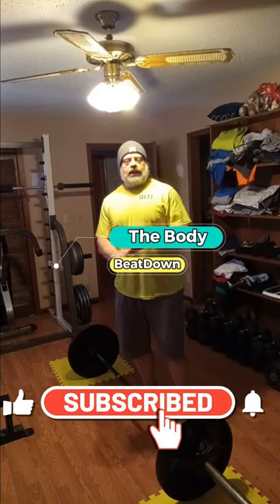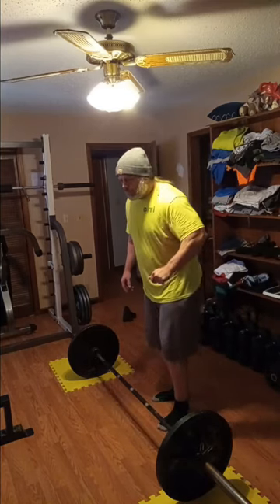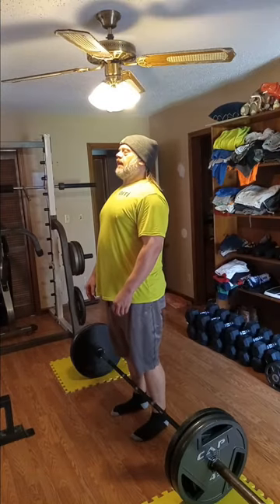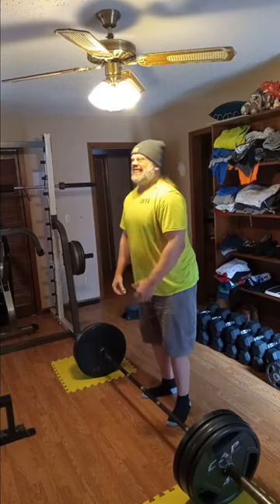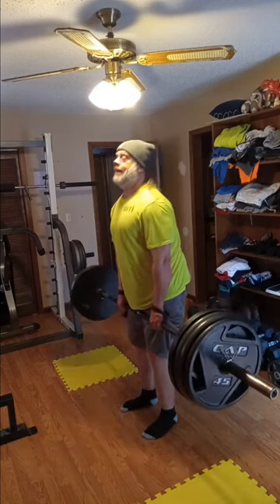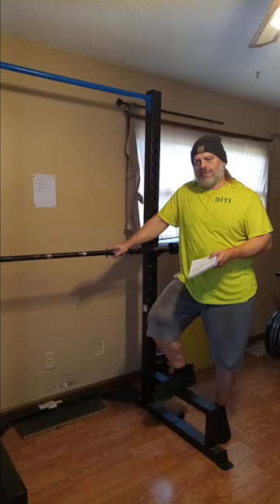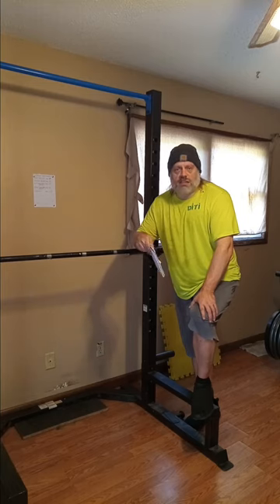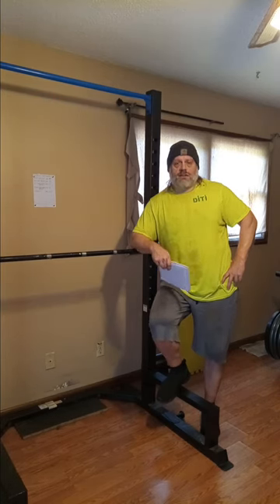Win Or Lose We Keep Going DeadLift Day 8 15 23